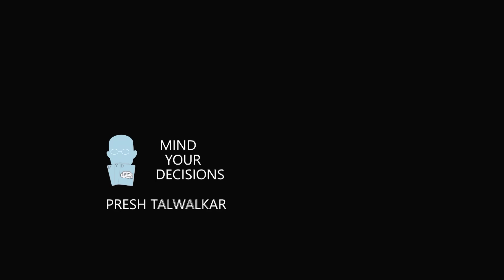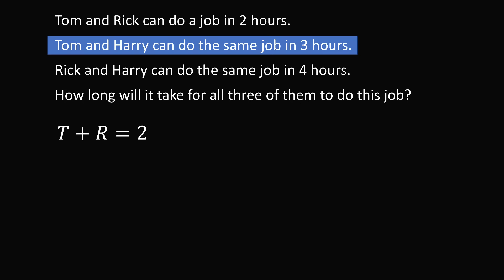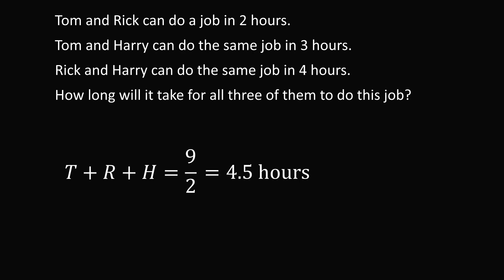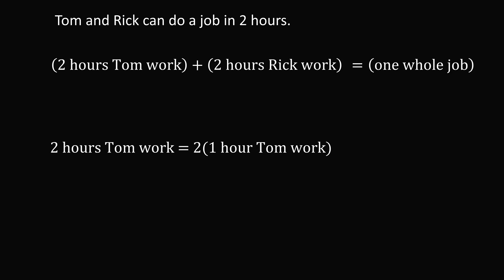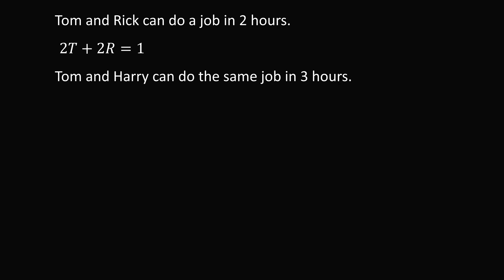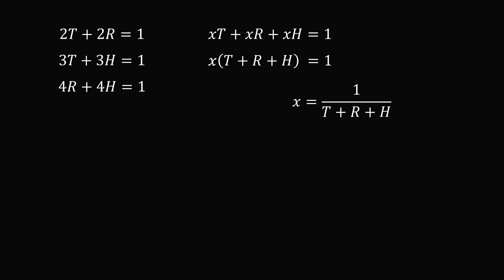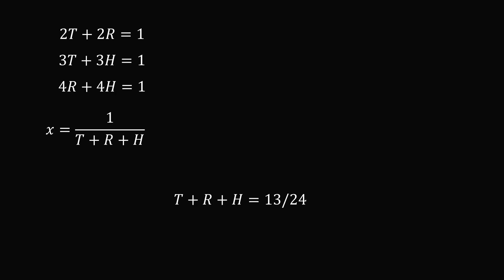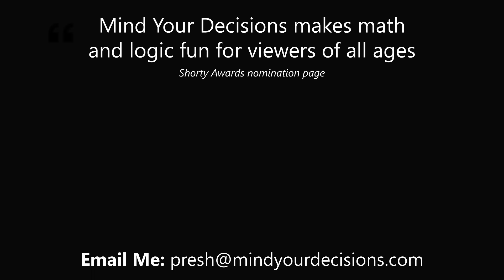US College Students Baffled By Simple Question. Can You Solve It?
This brain-teaser is supposed to be simple, but it stumps many students. Can you figure it out? Skills tested: logic, reasoning, algebra, riddle, puzzle, mathematics, Harvard entrance exam style problem, interview question, genius test, IQ test, brain game

0:00 problem
0:57 error
3:34 solution

2017 Shorty Awards Nominee. Mind Your Decisions was nominated in the STEM category (Science, Technology, Engineering, and Math) along with eventual winner Bill Nye; finalists Adam Savage, Dr. Sandra Lee, Simone Giertz, Tim Peake, Unbox Therapy; and other nominees Elon Musk, Gizmoslip, Hope Jahren, Life Noggin, and Nerdwriter.